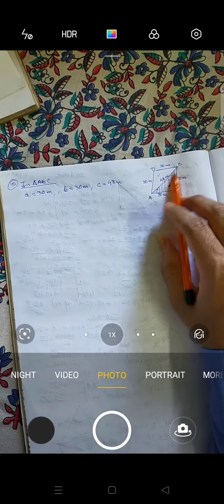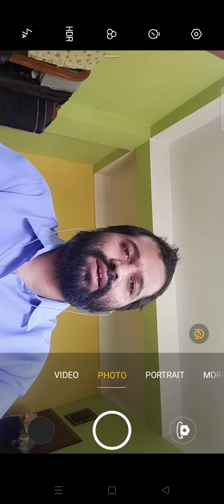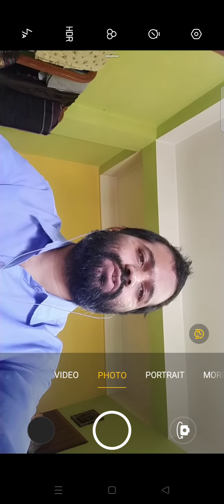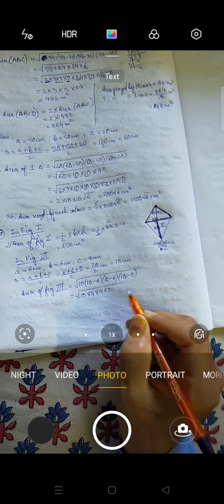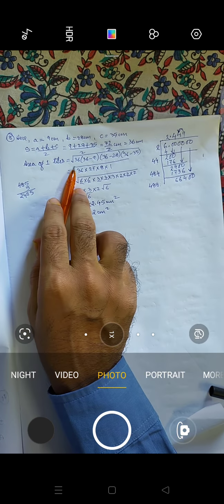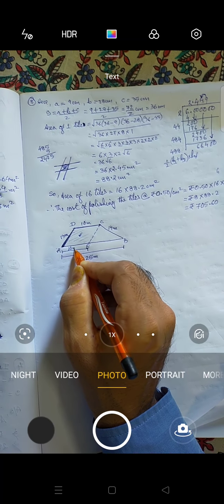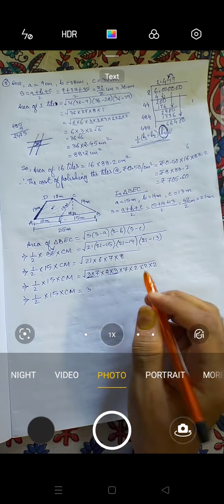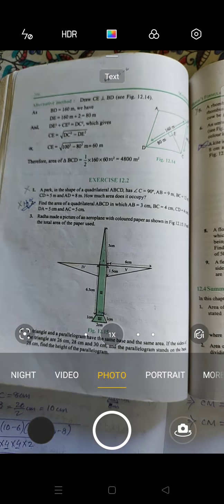class 9, ex-12.2 Q no 5 to 9